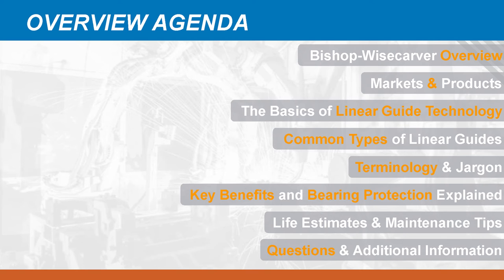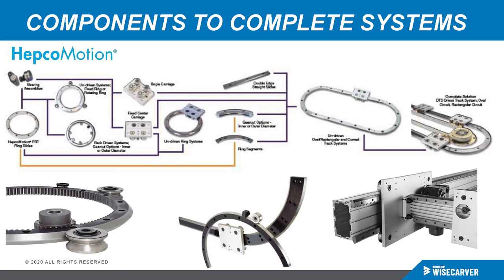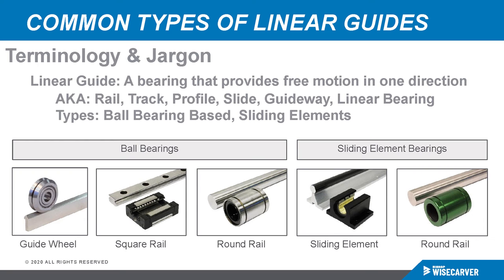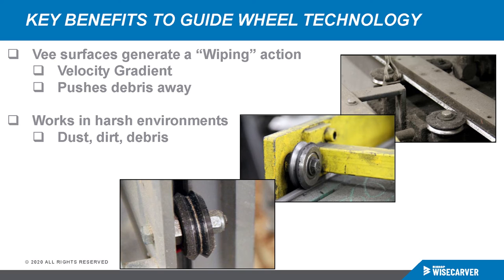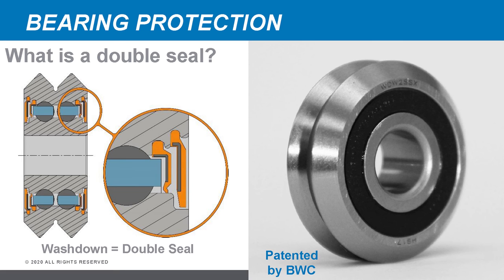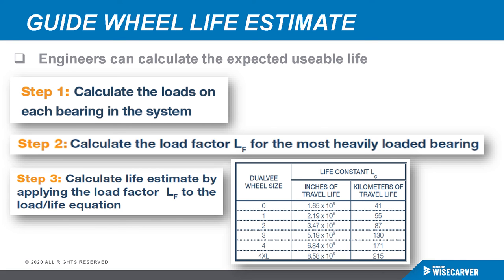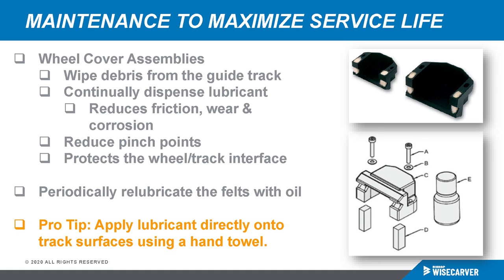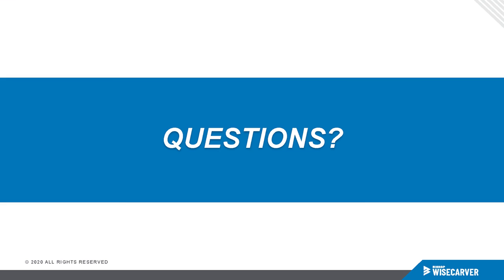Linear Guides 101 - The Basics of Linear Guide Technology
Linear guide technology is one of the most popular motion solutions- and for good reason. It’s capable of high speeds and high load capacities and requires minimal maintenance. But how do you decide which linear guide type is the right solution for you? What factors should you take into consideration? In short, where do you begin?

This basic 101 style webinar is designed to give you a stronger understanding of what linear guide technology is and how it works. Our goal is to give you an accurate picture of what your top concerns should be when assessing linear guide systems and what applications that they work best in. We will also give you some of our top tips and trick around linear guide maintenance and care.

Attend this webinar to learn:

• Basic overview of linear guide technology, how it works, its components, and its benefits
• Top engineering concerns and recommendations for choosing linear guides
• Best applications for linear guides
• Linear guide system maintenance recommendations

to discuss your specific motion system needs!